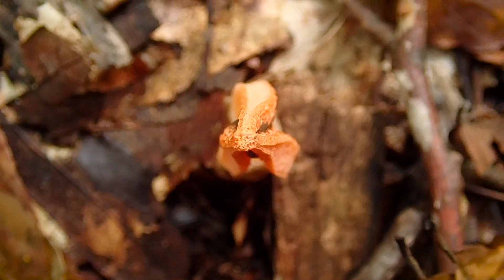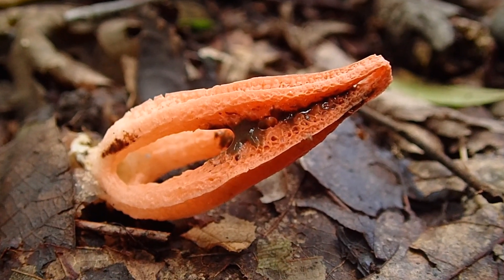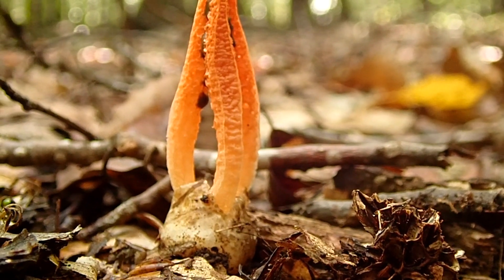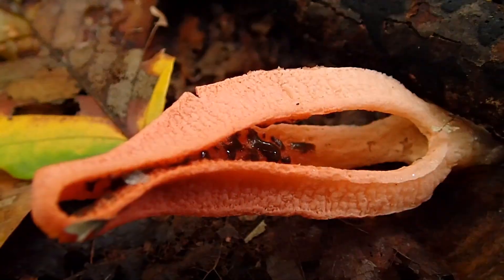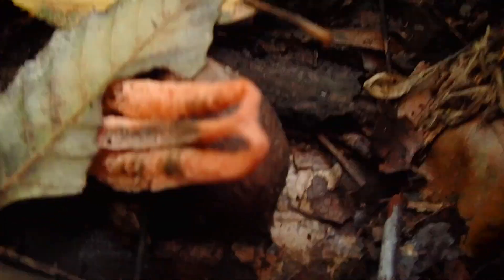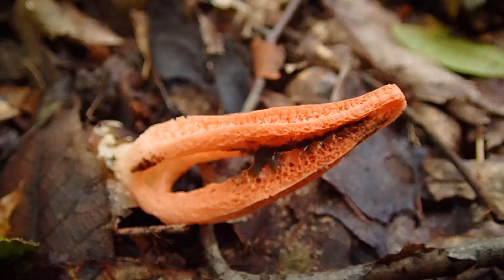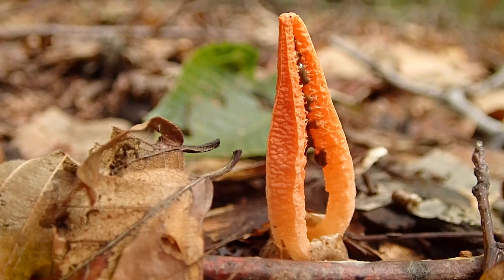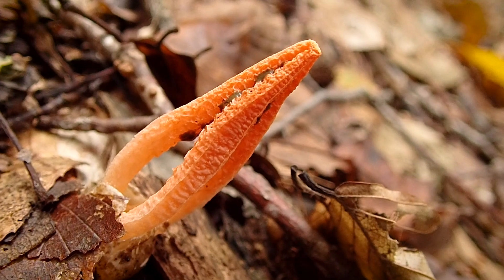Squid Mushroom Looks Like a Kraken!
These pink and brown mushrooms smell disgusting. They are a member of the stinkhorn group or the Phallacaea family. Ever walk through the woods and smell a rotting corpse only to find nothing dead around you? Perhaps it is nothing more than a stinkhorn mushroom. Stinky squid mushrooms somewhat resemble a squid in appearance and they often have three to four stalks that all connect at the top. The gleba is the part that is responsible for the carrion odor and it is intended to attract flies and other carrion feeders to spread their spores.